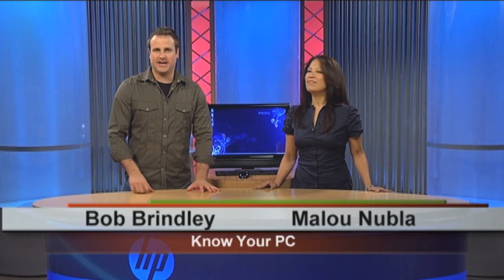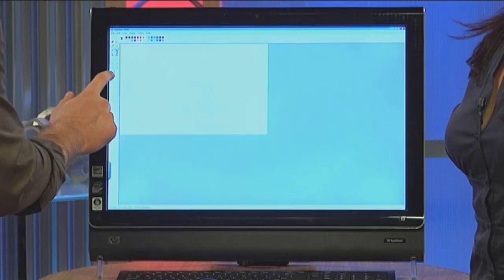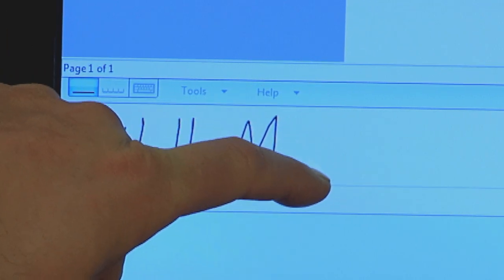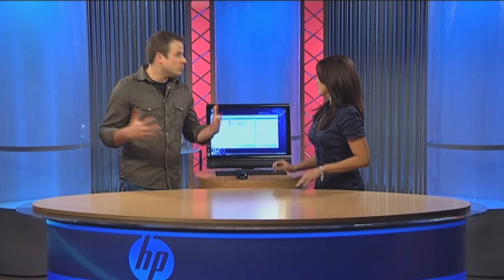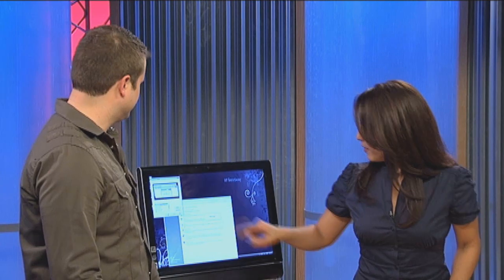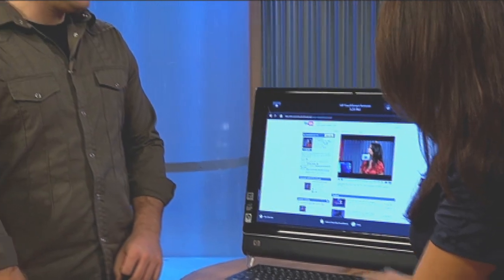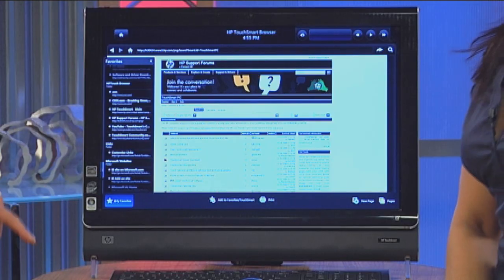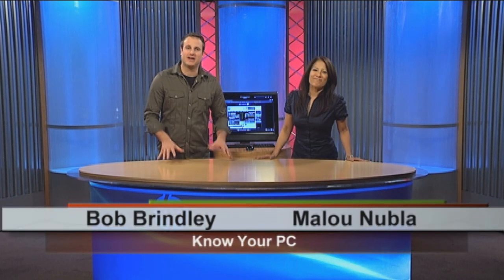HP TouchSmart Tips and Tricks 2 - Know Your PC episode 23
Use touch in Windows, turn on Aero, find other info on using TouchSmart